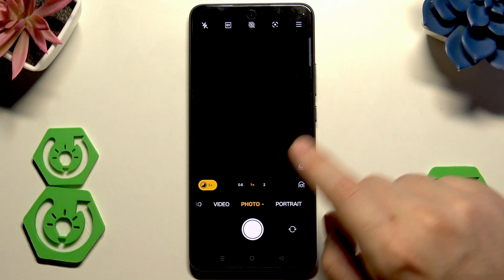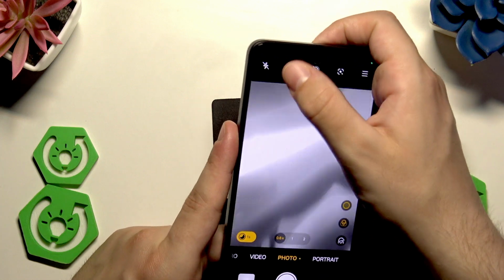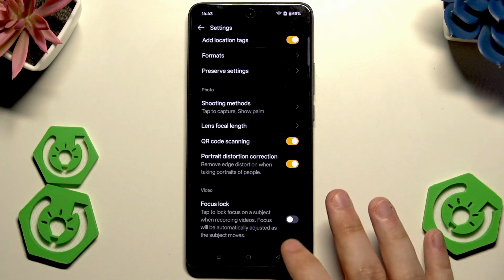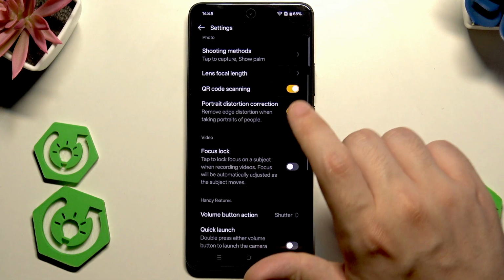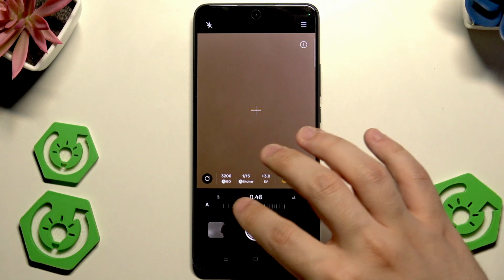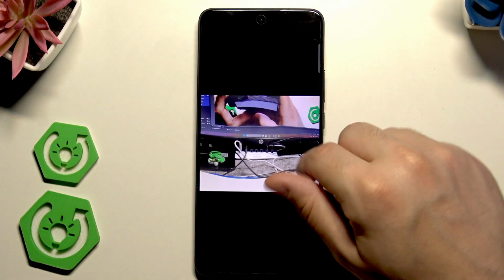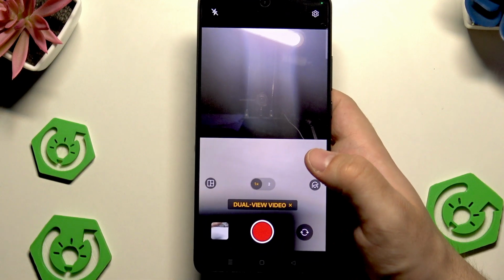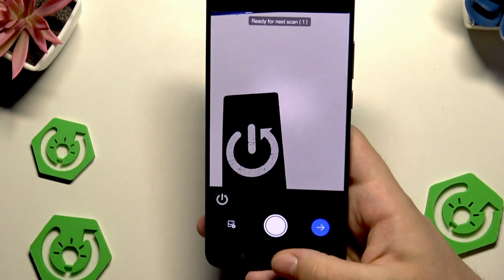OnePlus Nord CE 5 – Camera Tricks and Hidden Features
Discover the best camera tricks and hidden features on the OnePlus Nord CE 5 in this easy-to-follow video. Learn how to use filters, retouch options, zoom levels, Google Lens, live photo, exposure settings, and more to get the most out of your OnePlus Nord CE 5 camera. We’ll also show you how to adjust camera settings, enable grid lines, use tap to capture, scan QR codes, change volume button actions, and take burst photos. Explore advanced modes like Pro mode, Night mode, Panorama, Slow Motion, Time Lapse, Dual Video, and Document Scanner. Whether you want to improve your photography, record creative videos, or scan documents, this video covers all the essential camera features and tips for the OnePlus Nord CE 5.

How to use camera tricks on OnePlus Nord CE 5?
How to enable Pro mode on OnePlus Nord CE 5 camera?
How to scan documents with OnePlus Nord CE 5 camera?

0:00 Introduction and opening camera
0:20 Exploring photo modes and filters
0:45 Using retouch and zoom features
1:01 Google Lens and translation
1:42 Live photo and exposure settings
2:09 Camera settings and grid lines
2:23 Shooting methods: tap to capture and shot palm
2:42 QR code scanning and volume button actions
3:11 Burst mode and deleting photos
3:38 Pro mode: ISO, shutter, white balance
4:25 Advanced camera modes: Night, Panorama, Slow Motion, Time Lapse, Dual Video
5:48 Document scanner and exporting as PDF